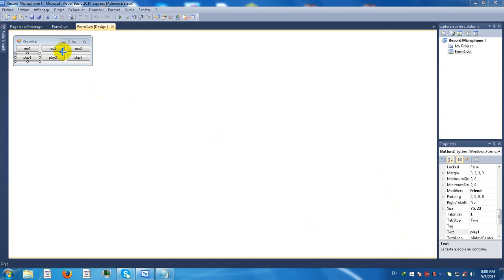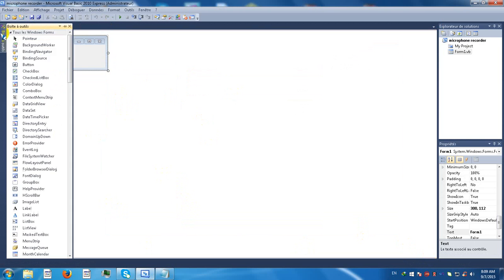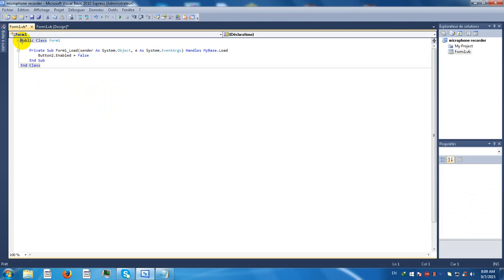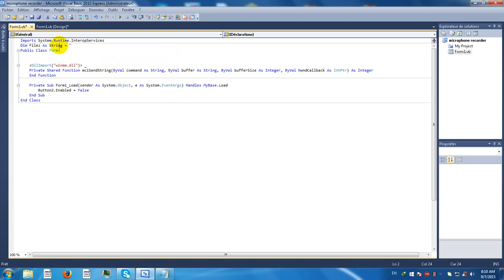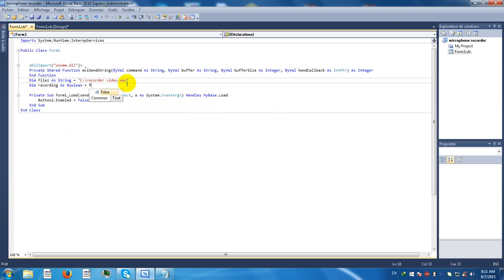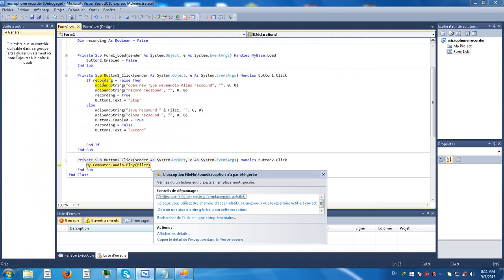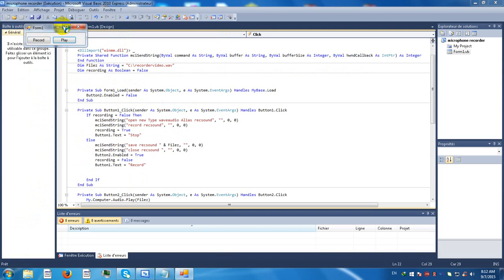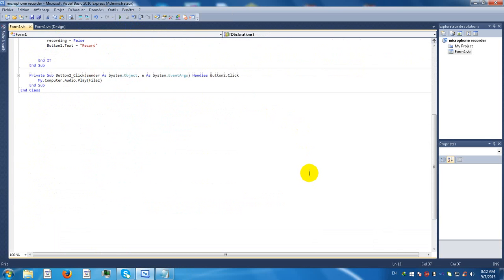How To Make Microphone recorder on visual basic 2010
Hello Guyz :D

I hope YOu Enjoy this tutorial and i hope you sub too 4 more vb2010 tuto :)